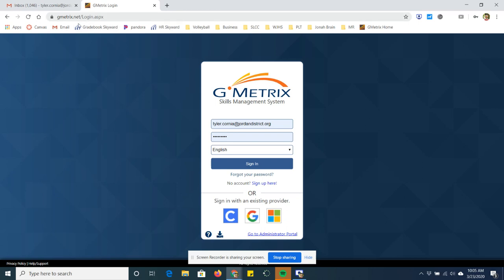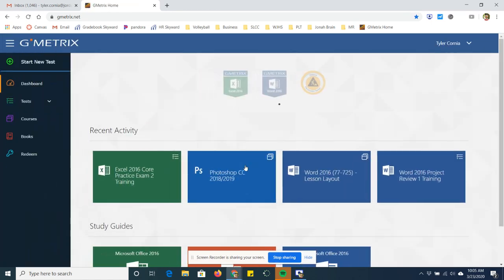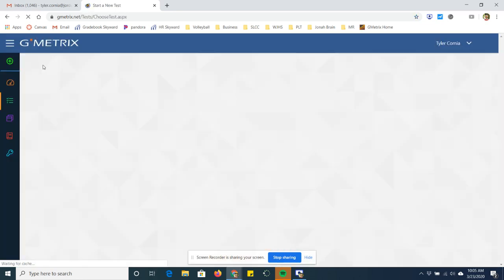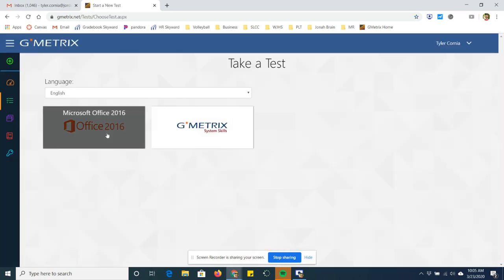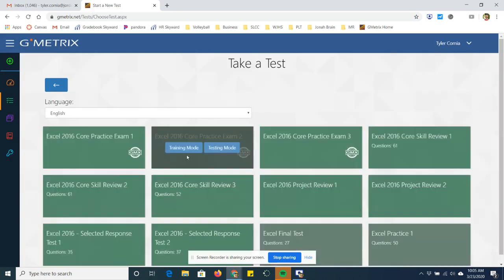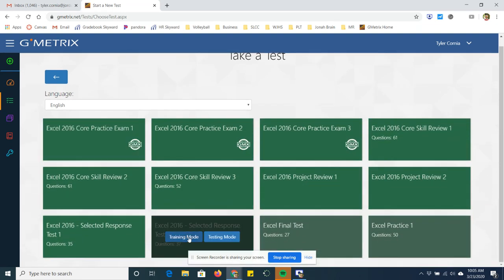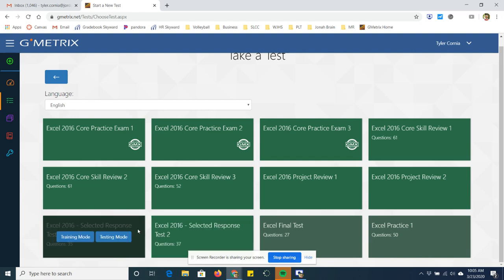How to take the Selected Response Test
This is for anyone trying to complete Gmetrix tests without having access to the Microsoft Suite.